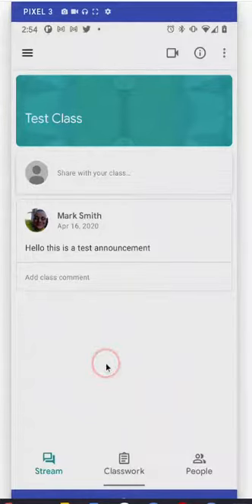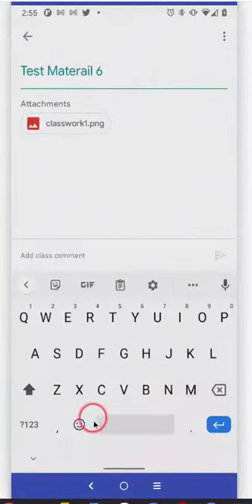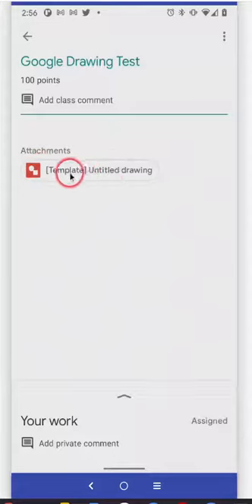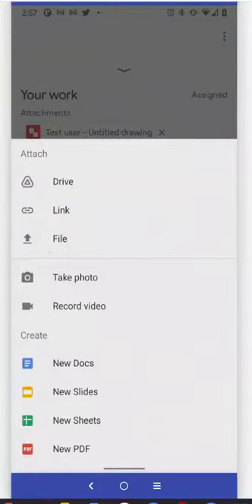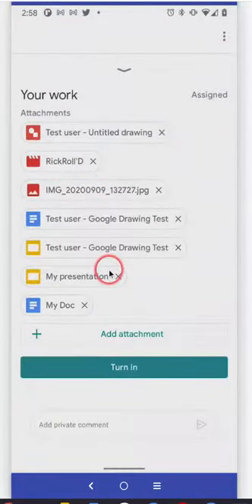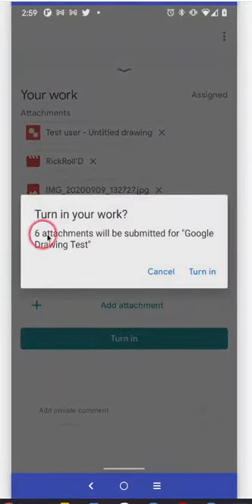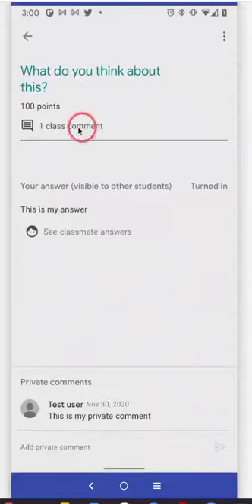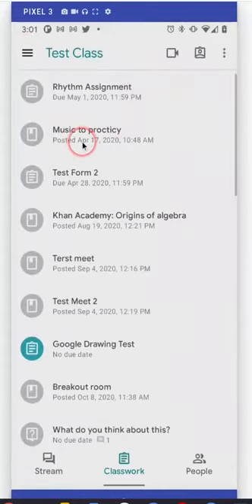Google Classroom Assignment View Phone